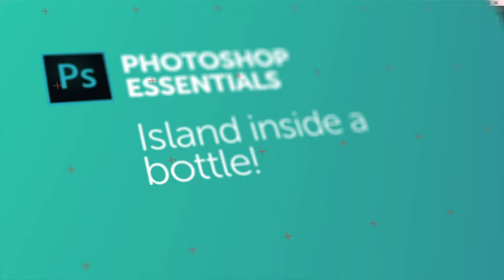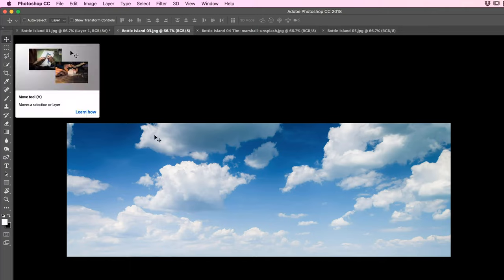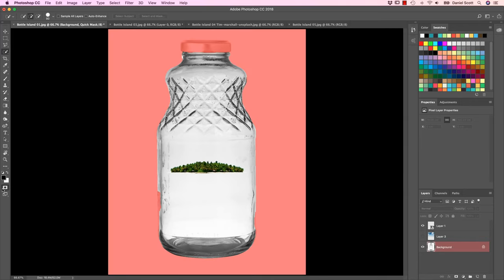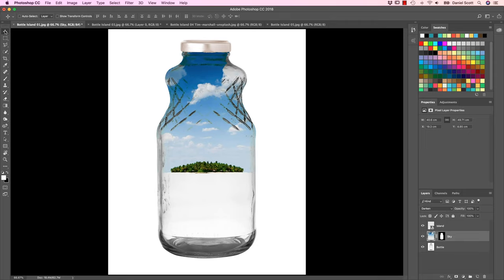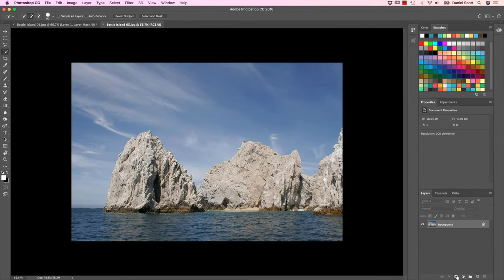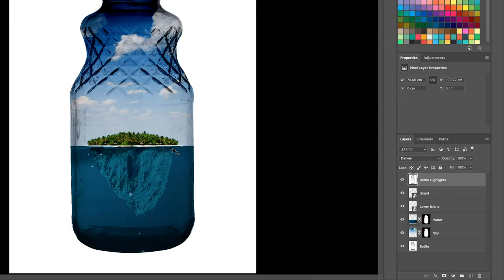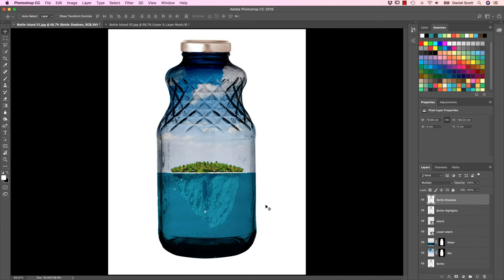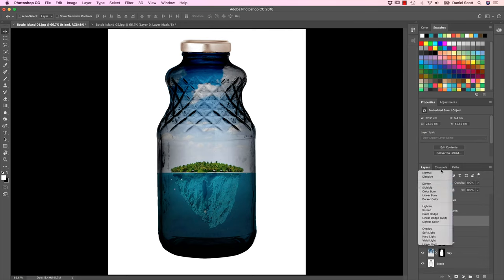How to put images inside a bottle in Photoshop - Photoshop CC Essentials [62/86]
First up, let's open up the files that we're going to be using. Let's go to 'File', 'Open'. In your 'Exercise Files', under '10 Blending Modes' we'll open up all these ones that say Bottle Island. So there's 1, 2, 3, 4, and 5. The 4th one's by Tim Marshall; thanks, Tim. We're going to start with this glass bottle here. We're going to put in '02', so we're going to grab this island and stick it in. We're going to use the Quick Selection Tool. In terms of the brush, something about 50. 50 is always a good number. Click, hold, and drag across our island. It's up to you whether you want the sand or not.

How to put images inside a bottle in Photoshop - Photoshop CC Essentials Tutorial by Bring Your Own Laptop, get your free downloadable exercise files and printable PDF